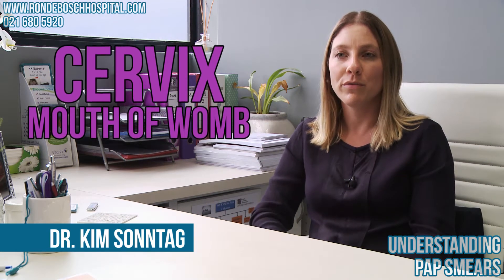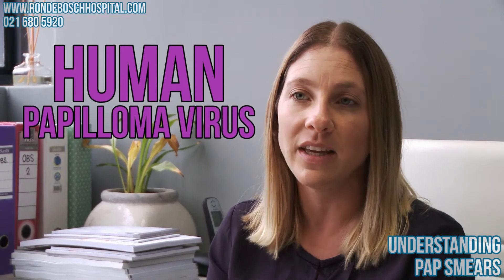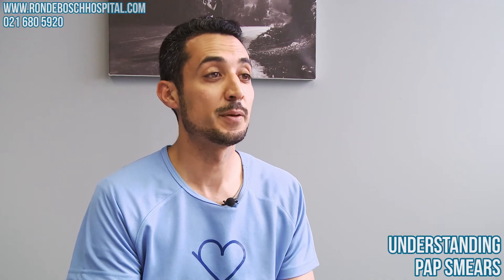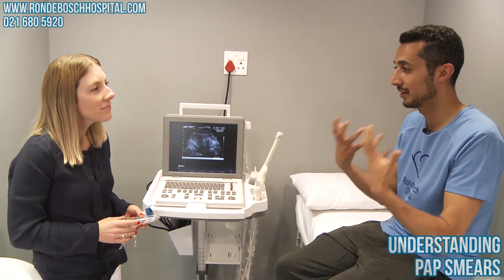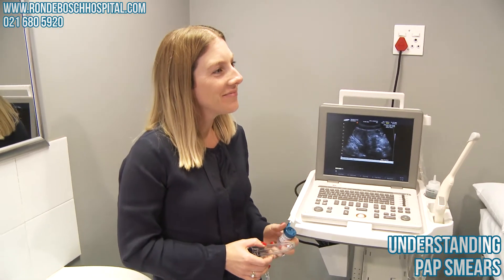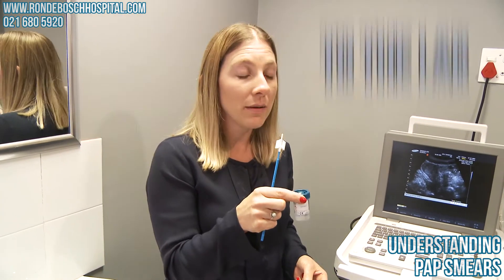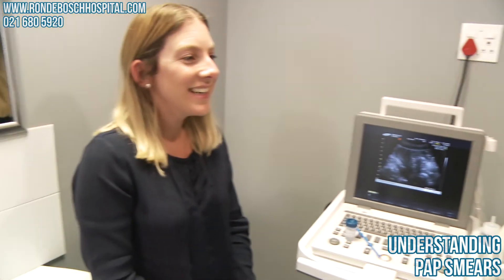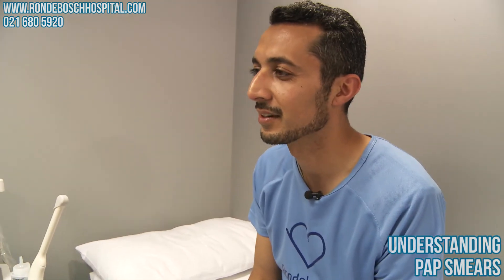Understanding Pap Smears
Rondebosch Medical Centre presents a Medu-tainment series called DOC starring Comedian and Medical Doctor, Riaad Moosa.
In this episode, Dr Kim Sonntag talks about PAP Smears.

Rondebosch Medical Centre Private Hospital is an independent private hospital conveniently located on Klipfontein Road, opposite Red Cross Children’s Hospital, in Rondebosch, Cape Town. RMC services include a 24-Hour Emergency Unit, Operating Theatres, Surgical Unit, GIT Unit, Medical Unit, Intensive Care Unit, Oncology Unit, Renal Unit, Paediatric Unit, Maternity Unit, Neonatal Unit, Cardiac Unit, Psychiatry, Radiology, and Pathology Services. Rondebosch Medical Centre is committed to being a world class facility that provides excellent medical care and a caring and compassionate environment for our patients.  Main reception 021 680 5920 Emergency Unit 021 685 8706 Address: 85 Klipfontein Road, Rondebosch, located opposite Red Cross Childrens Hospital